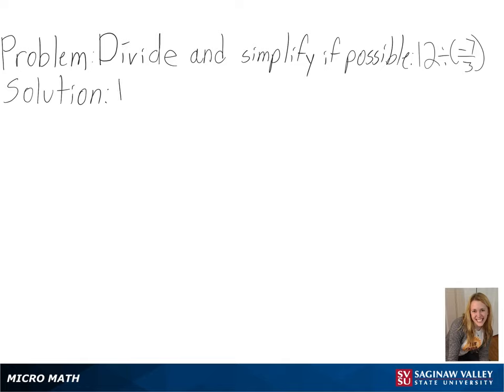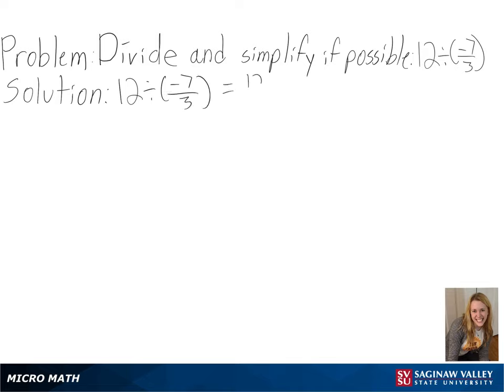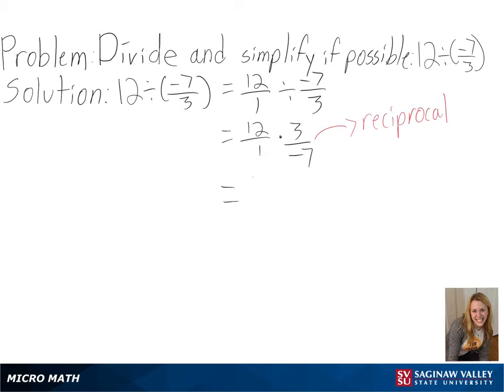Fractions: Divide 12 ÷ (-7/3)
Anna from SVSU Micro Math helps you divide fractions and simplify if possible.  To divide fractions, we rewrite division as multiplication by the reciprocal.

Problem: Divide 12 ÷ (-7/3)